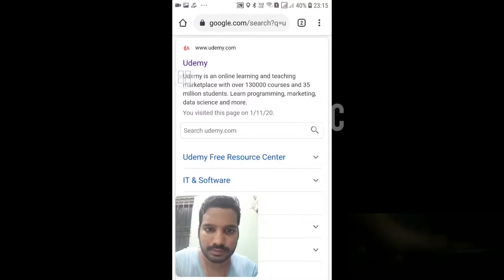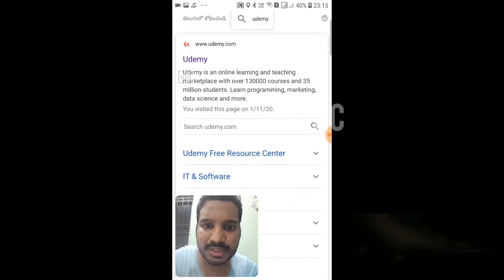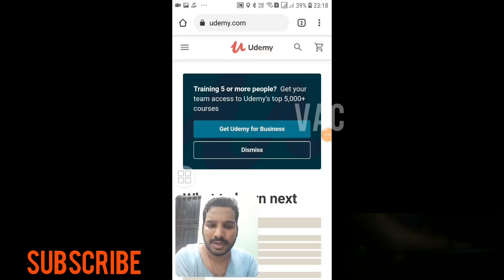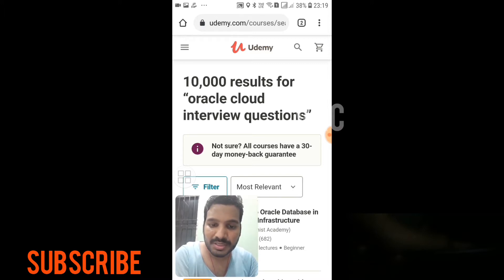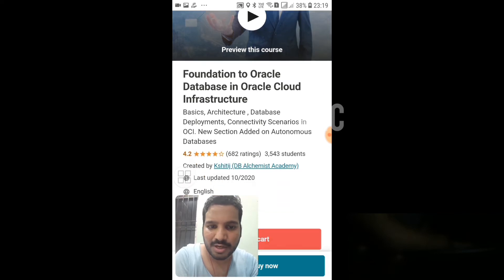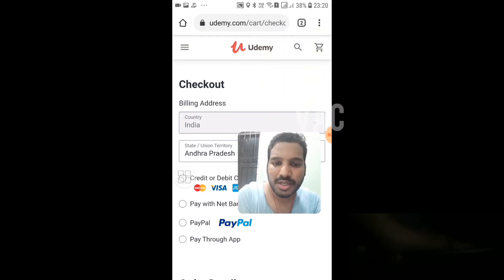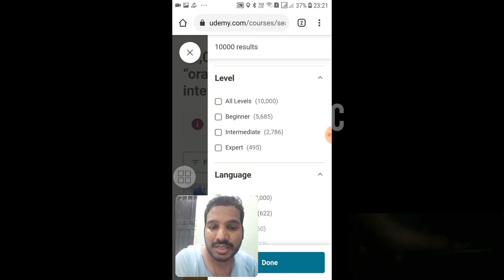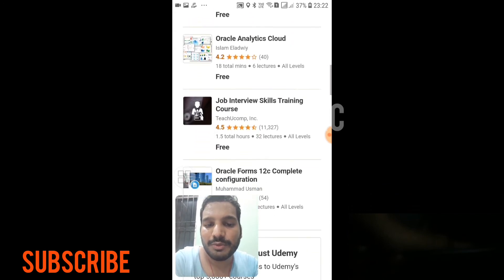oracle cloud interview questions on udemy.com | free courses in oracle cloud interview questions